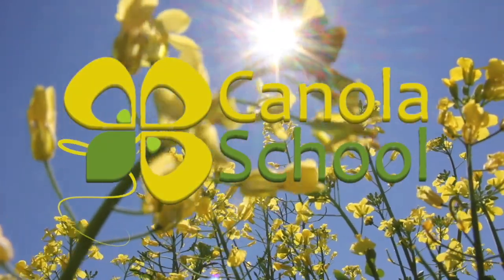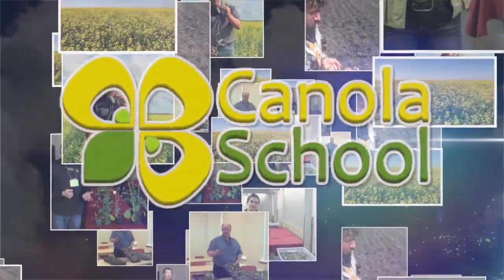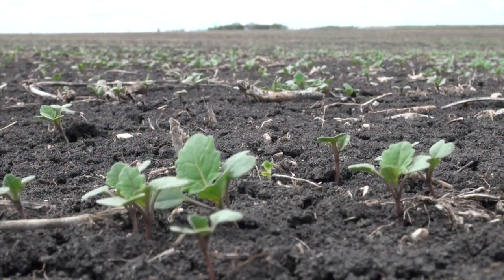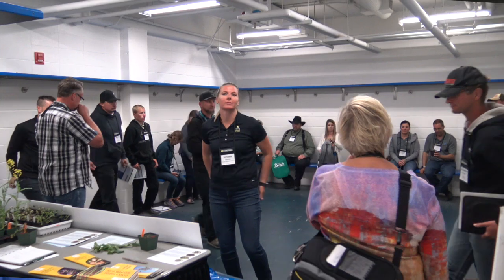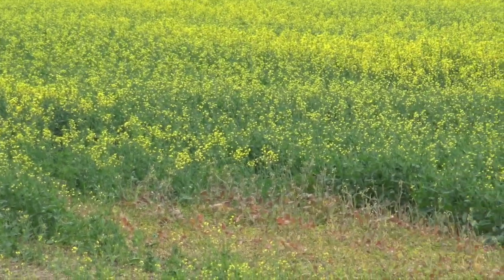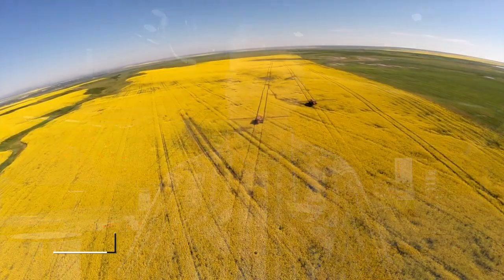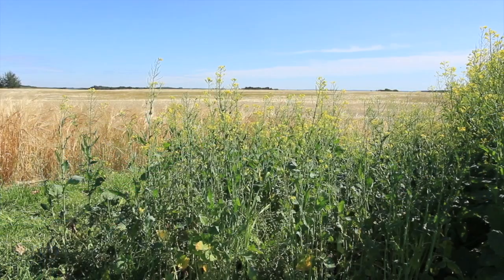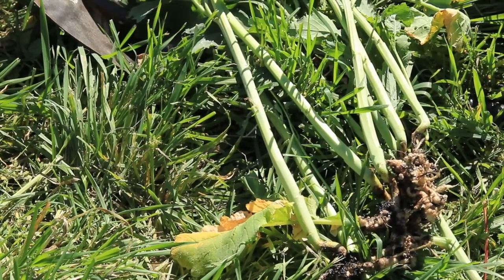Canola School: Weather shift increases sclerotinia risk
It may have been a dry start to the year, with little to name of seedling diseases, but that doesn’t mean canola producers are off the disease-scouting hook this summer.

According to Clint Jurke, agronomy director with the Canola Council of Canada, due to the last four weeks of higher precipitation levels over the Prairies, “the potential for those diseases to start manifesting themselves is certainly increasing.”